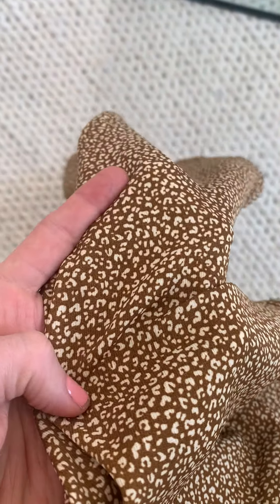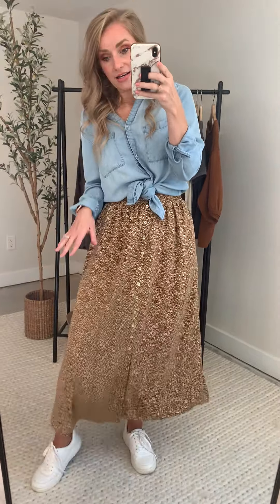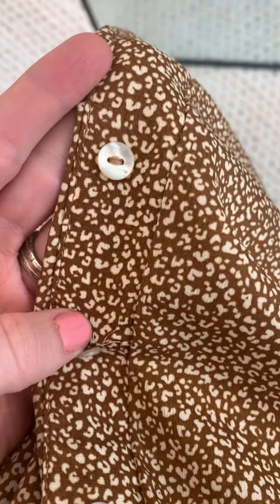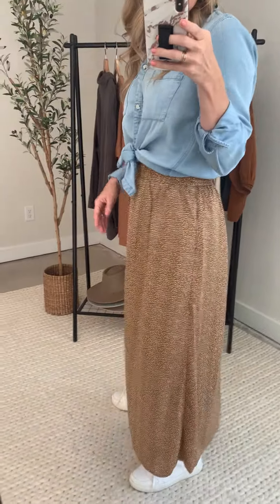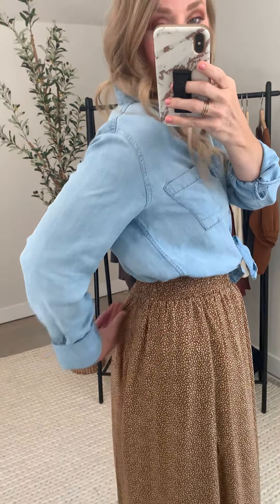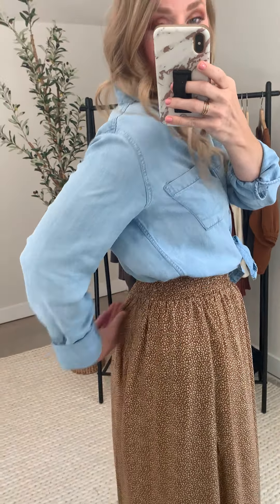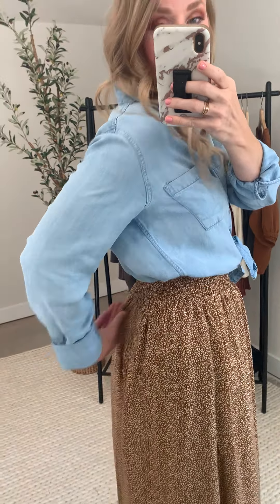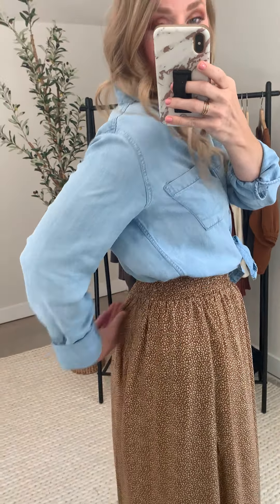Langston Midi Skirt Try On (S)